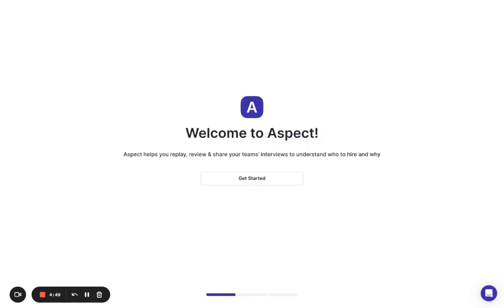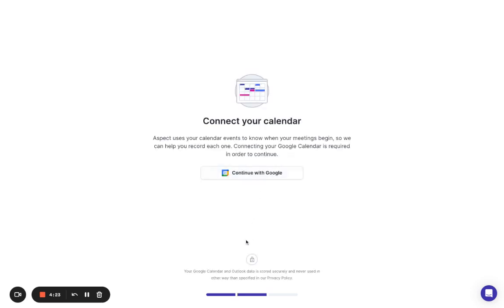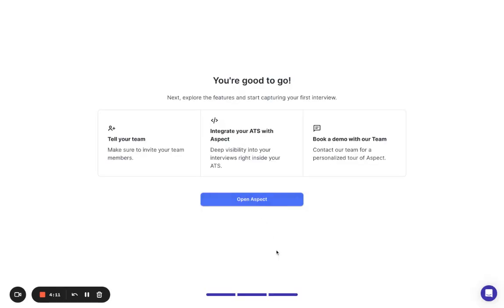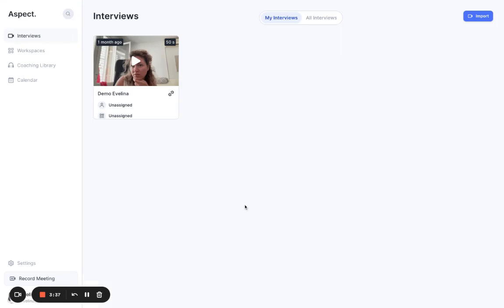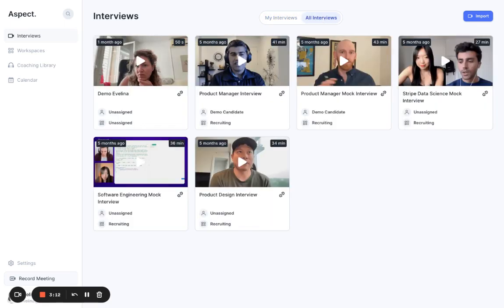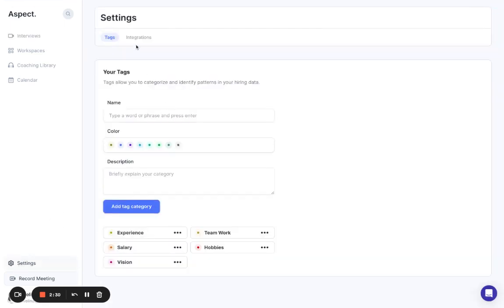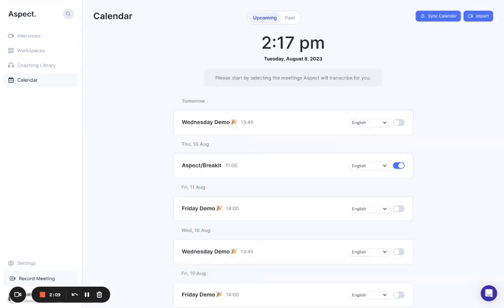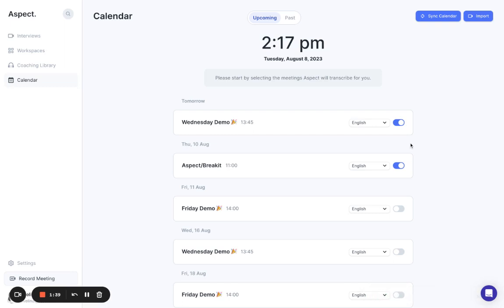Getting Started with Aspect 🚀